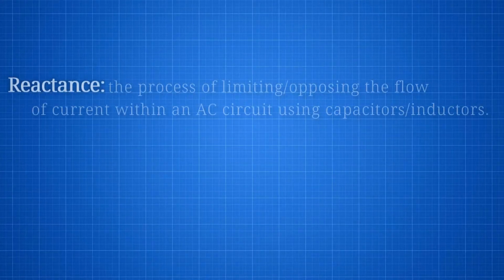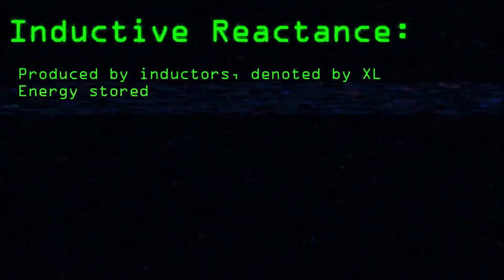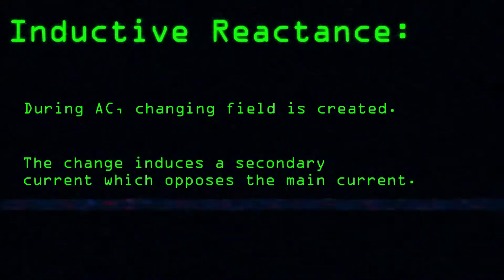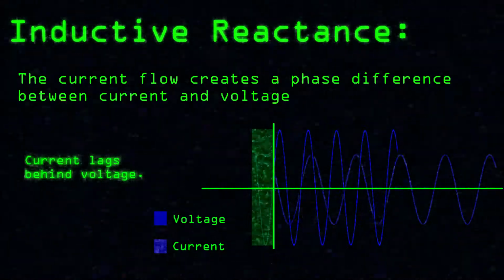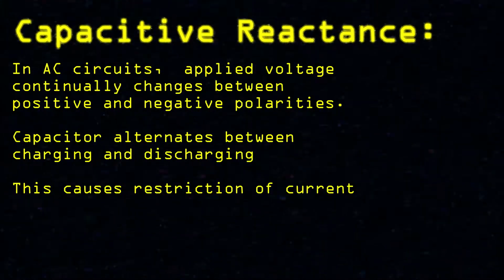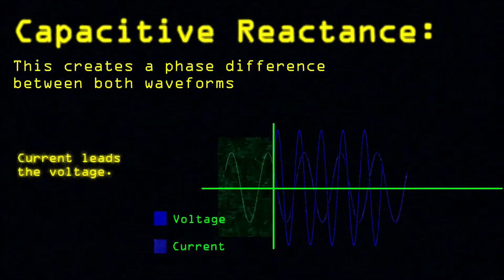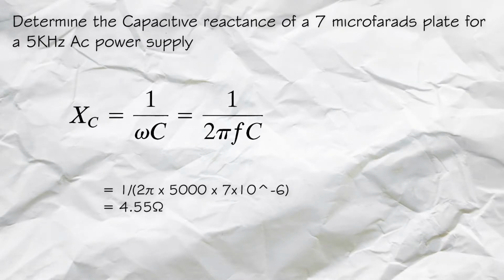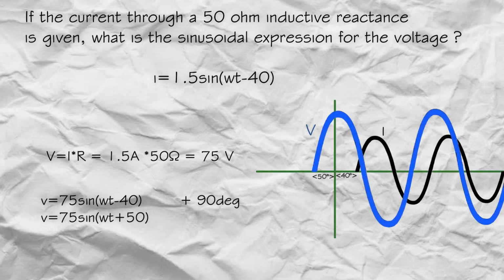REACTANCE: Capacitors And Inductors